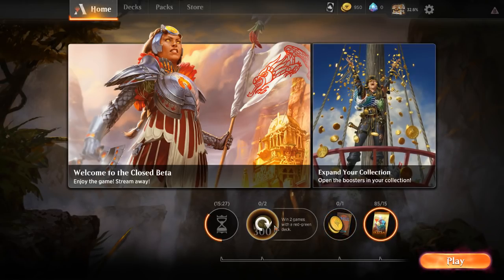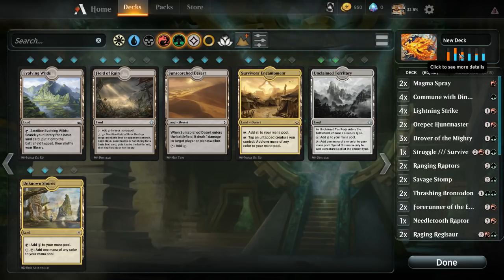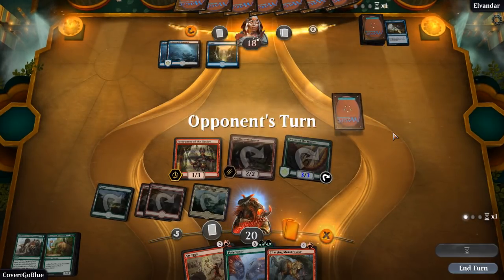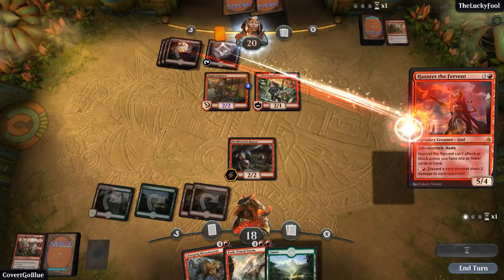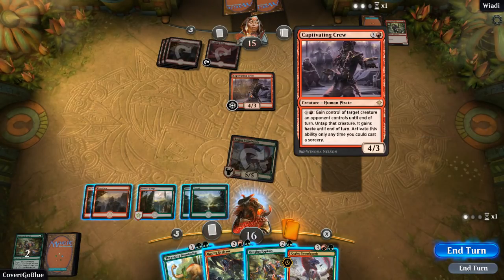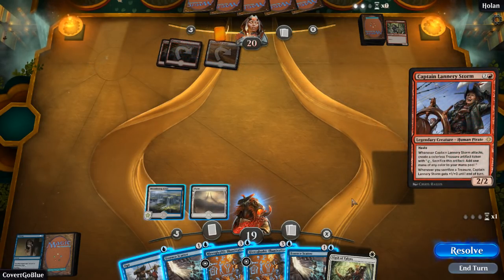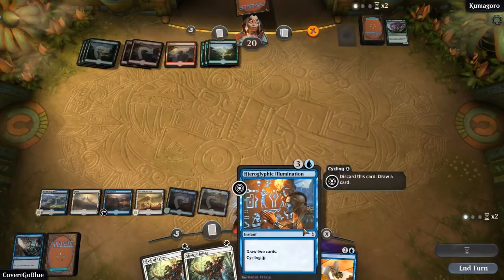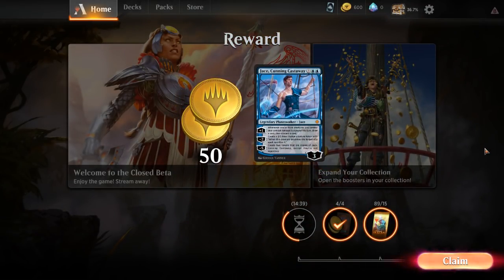The MTG Arena Grind - Dinos, Approach and Mythic Rewards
Here is my free Discord server for decklists, videos, clips and MTG talk.

Dinos -

2 Magma Spray (AKH) 141
8 Mountain (RIX) 195
4 Lightning Strike (XLN) 149
2 Otepec Huntmaster (XLN) 153
2 Forerunner of the Empire (RIX) 102
1 Needletooth Raptor (RIX) 107
1 Charging Monstrosaur (XLN) 138
1 Glorybringer (AKH) 134
1 Burning Sun's Avatar (XLN) 135
1 Etali, Primal Storm (RIX) 100
4 Commune with Dinosaurs (XLN) 181
8 Forest (RIX) 196
3 Drover of the Mighty (XLN) 187
2 Ranging Raptors (XLN) 201
2 Savage Stomp (XLN) 205
2 Thrashing Brontodon (RIX) 148
1 Ghalta, Primal Hunger (RIX) 130
1 Polyraptor (RIX) 144
1 Verdant Sun's Avatar (XLN) 213
1 Struggle /// Survive (HOU) 151
2 Raging Swordtooth (XLN) 226
2 Raging Regisaur (RIX) 168
1 Ramunap Ruins (HOU) 181
1 Hashep Oasis (HOU) 177
4 Timber Gorge (AKH) 285
2 Unclaimed Territory (XLN) 258

UW Approach

4 Slash of Talons (XLN) 38
2 Cast Out (AKH) 8
2 Settle the Wreckage (XLN) 34
2 Approach of the Second Sun (AKH) 4
4 Essence Scatter (AKH) 52
3 Censor (AKH) 46
2 Search for Azcanta (XLN) 74
3 Supreme Will (HOU) 49
4 Hieroglyphic Illumination (AKH) 57
2 Ipnu Rivulet (HOU) 180
4 Meandering River (AKH) 283
6 Plains (HOU) 185
6 Island (AKH) 251
2 Field of Ruin (XLN) 254
4 Desert of the True (HOU) 174
3 Desert of the Mindful (HOU) 173
2 Galestrike (AKH) 54
1 Farm /// Market (HOU) 148
4 Opt (XLN) 65